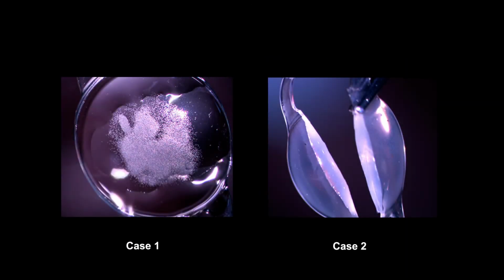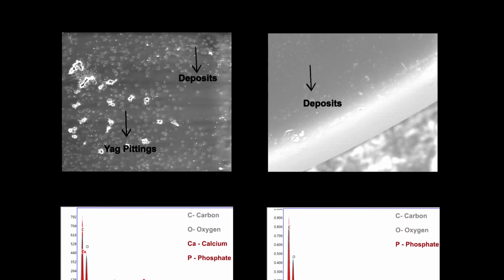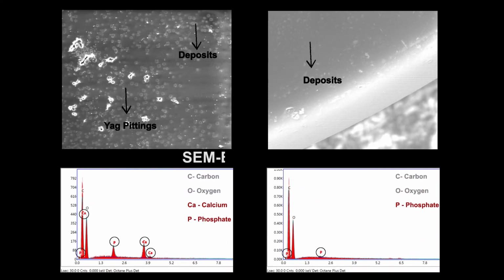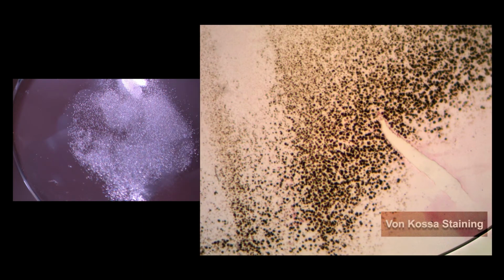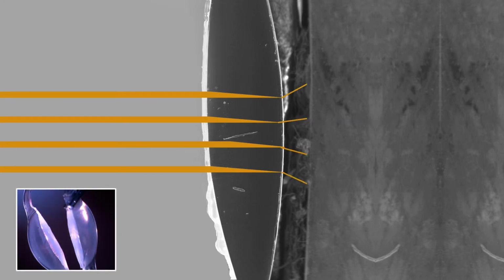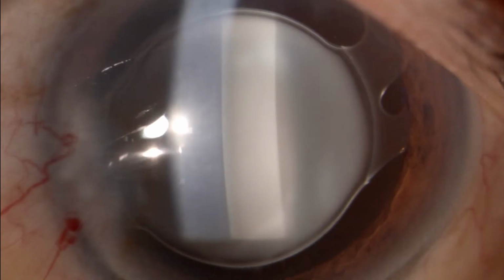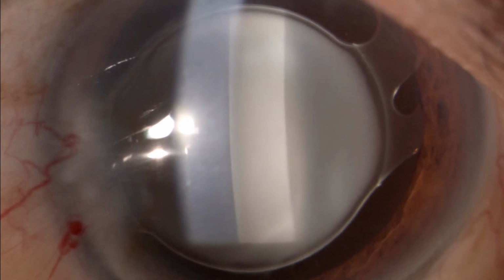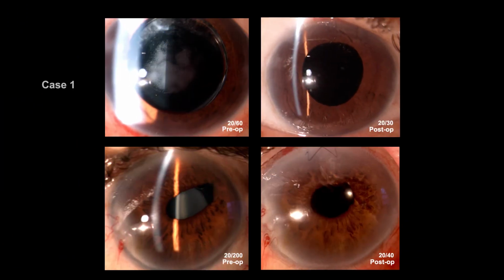AIOC2018 - VT44 - When the Going Gets White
Dr. Sheetal Mahuvakar, M17953, Dr. Pranita
Chaudhary